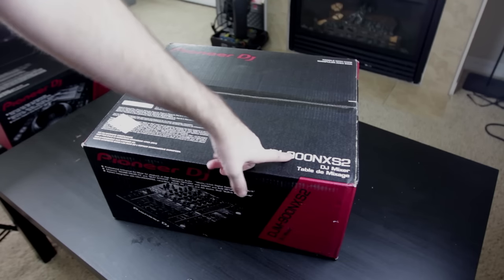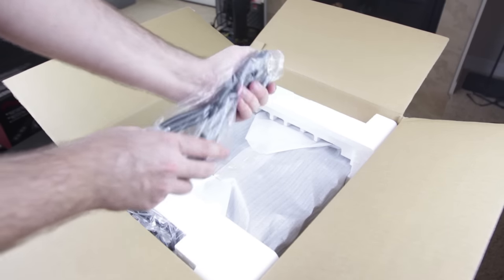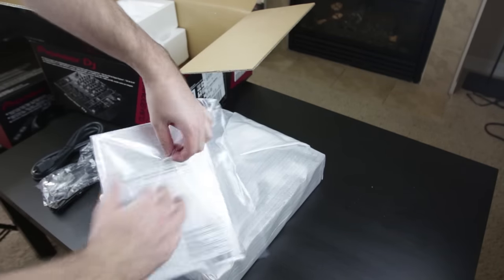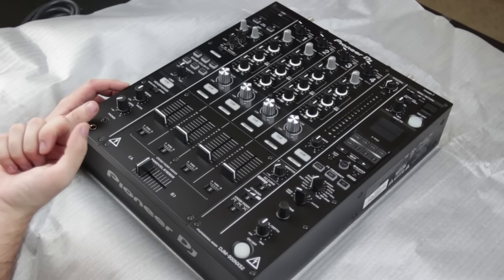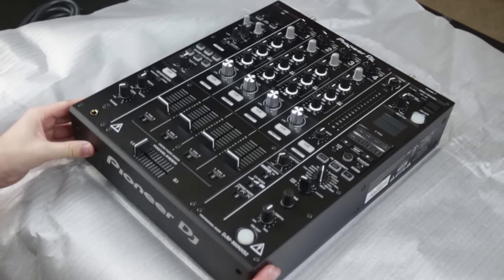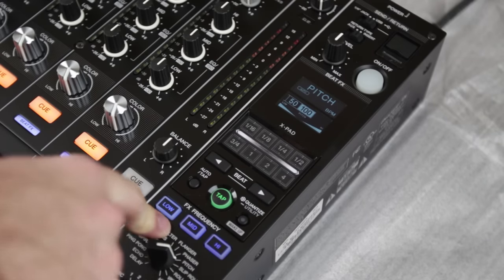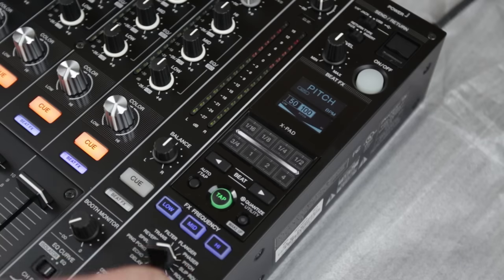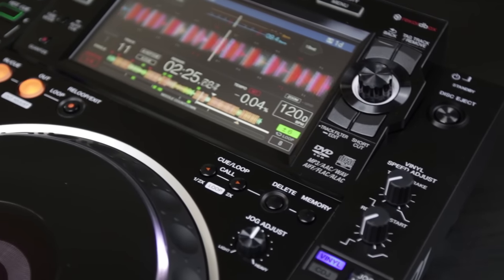DJM900NXS2 Unboxing & First Look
Thanks to Darren at One Pro AVL for being my Pioneer DJ dealer

Utility tool:
Leatherman OHT